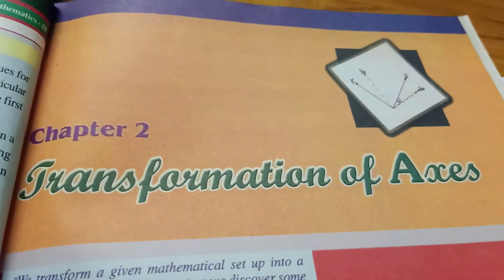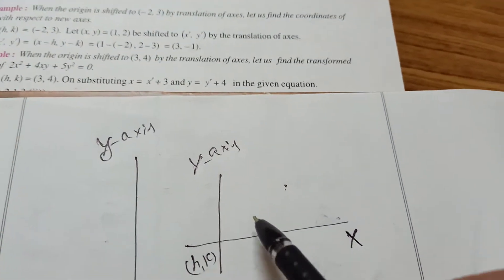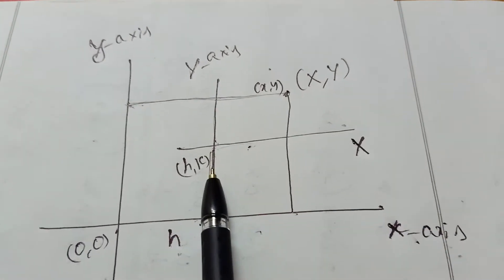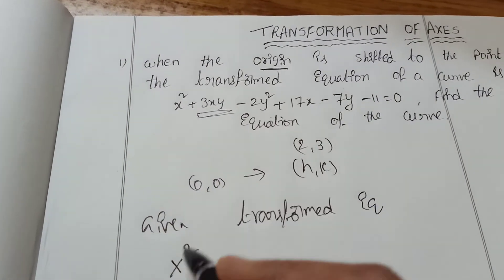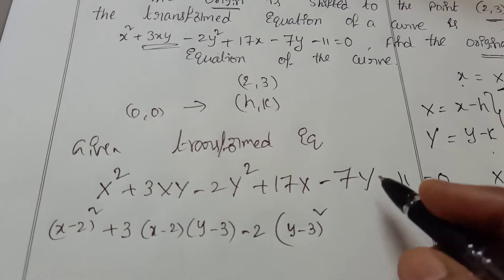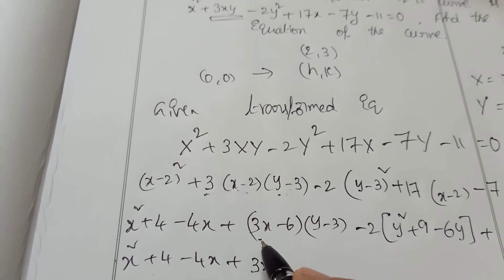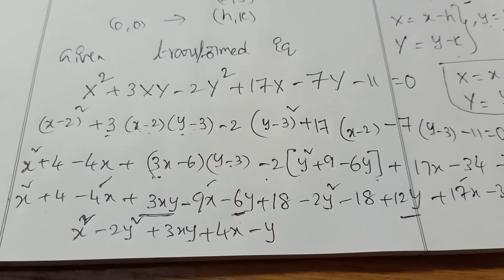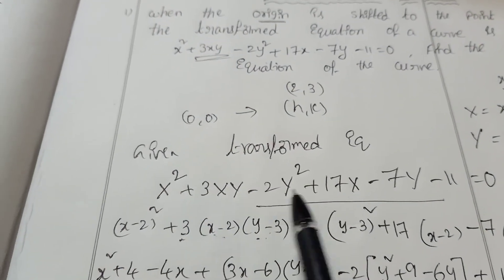TRANSFORMATION OF AXES //junior inter 1B//4mark problems